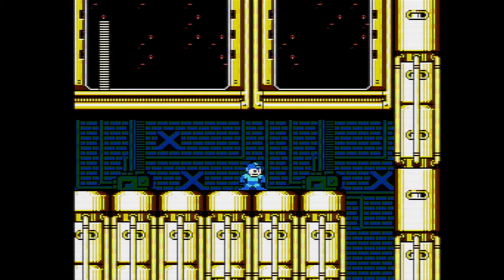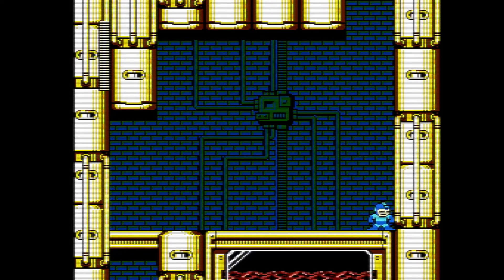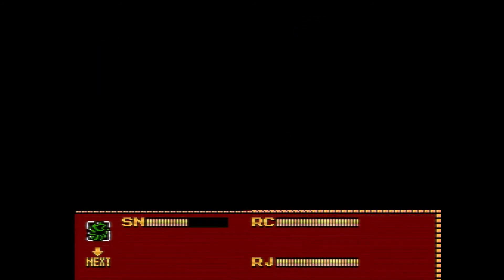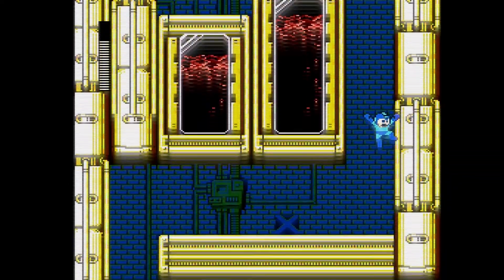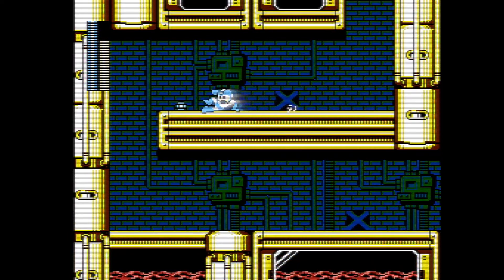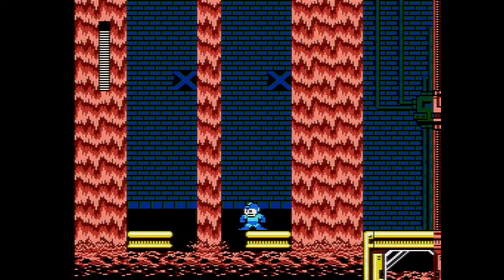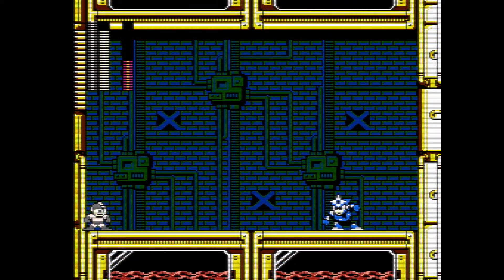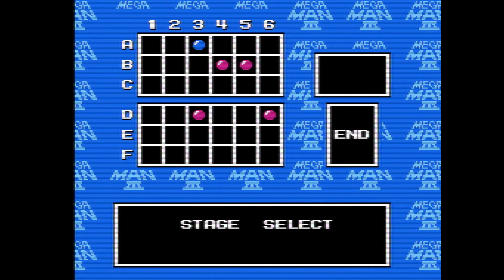Mega Man 3 (Legacy Collection) - Part 5 - Shadow Man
Mega Man 3 is played off the Mega Man Legacy Collection for the PS4 with commentary.

Completed walkthrough of Mega Man 3. Going through all 8 Robot Masters stages, the four Doc Robot stages and the six Wily Castle stages.

Played with the CRT Filter on. This is for the whole game.

This part contains Shadow Man Stage

BA #81.5 - Let's Play: Mega Man 3 - Part 5